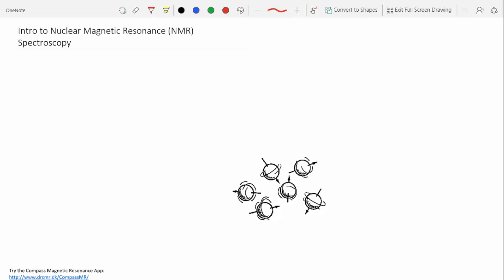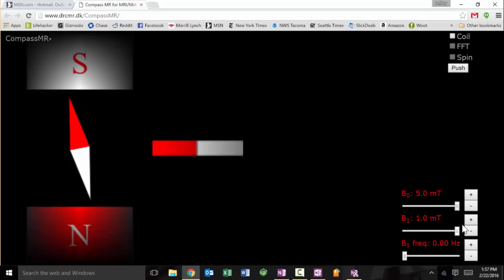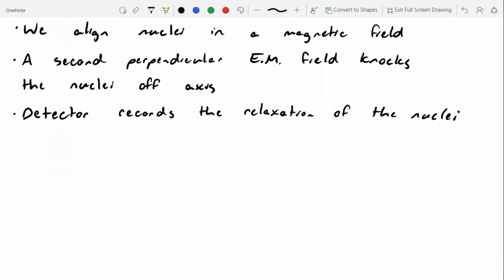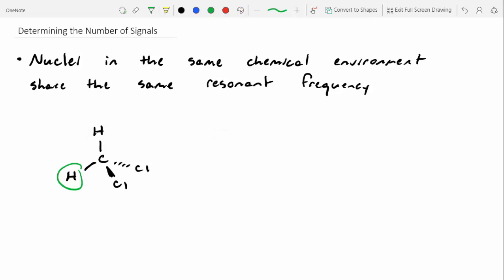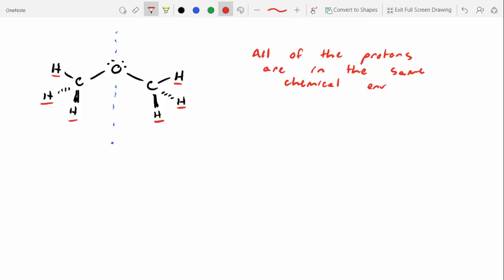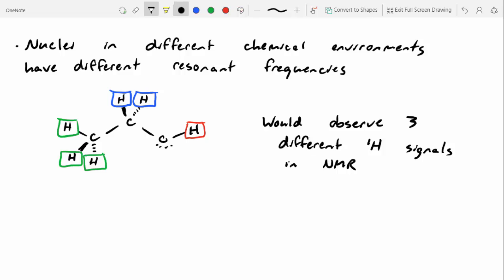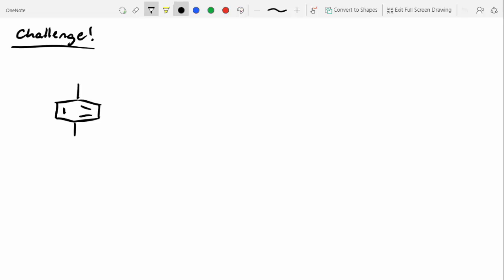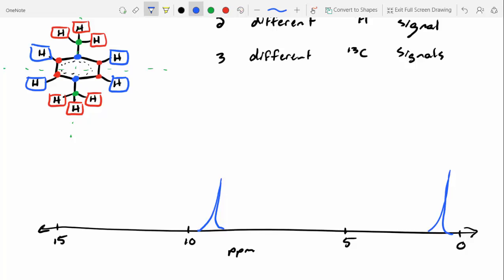Introduction to NMR